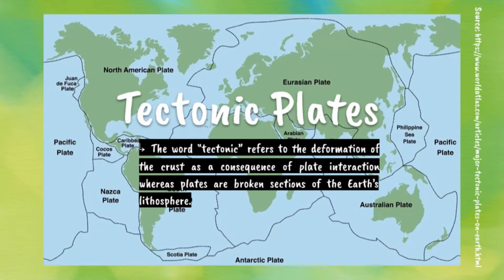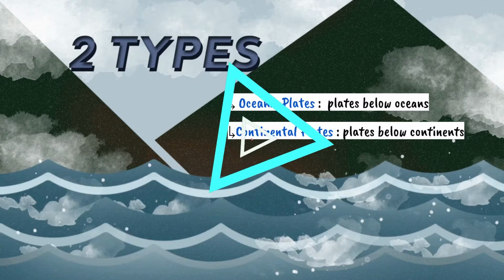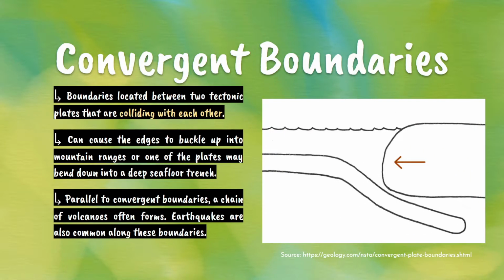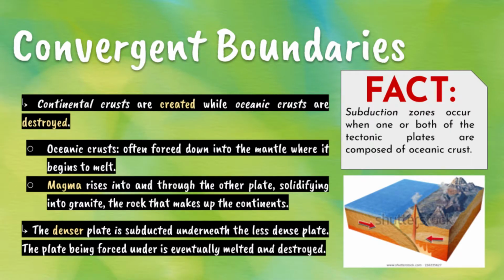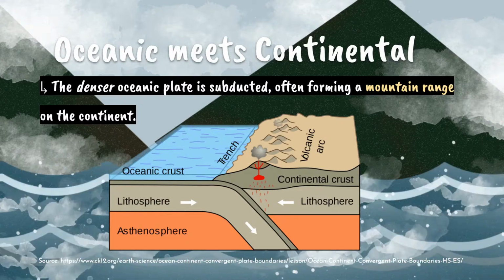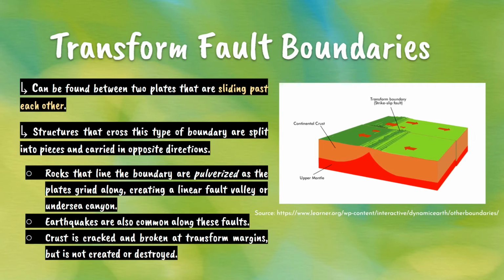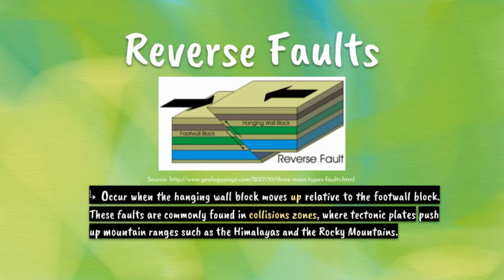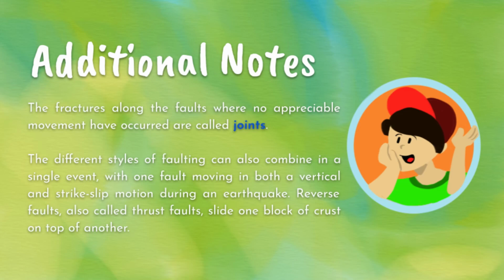[SCIENCE] Tectonic Plates